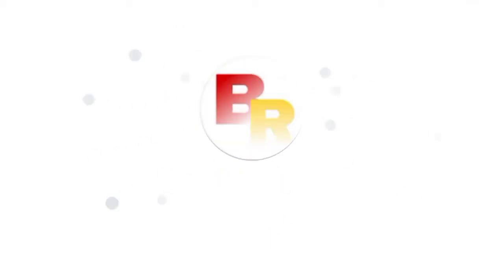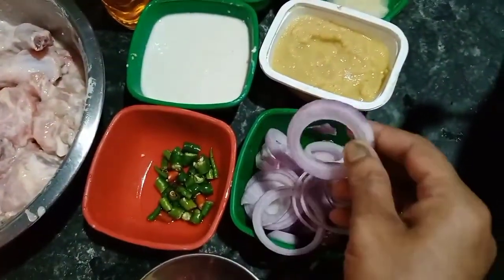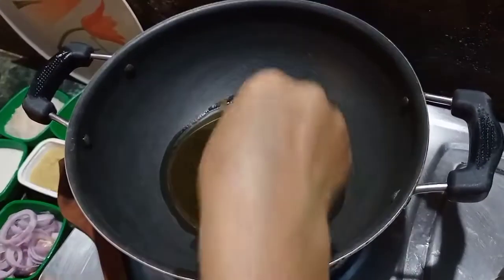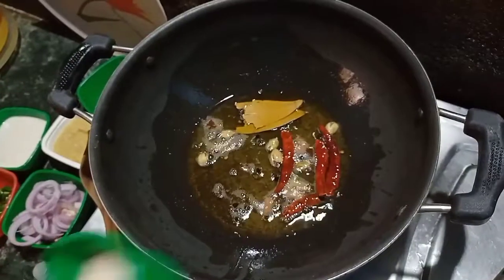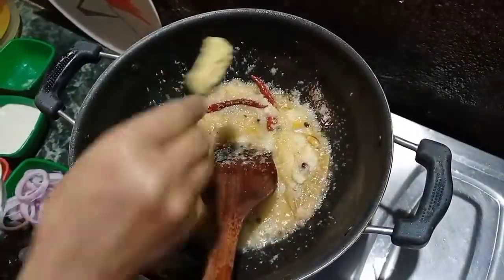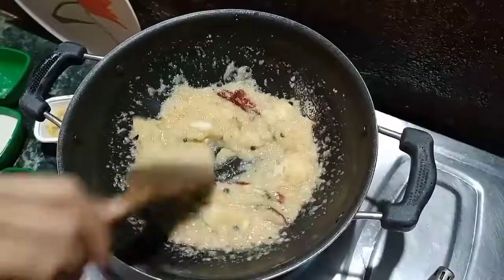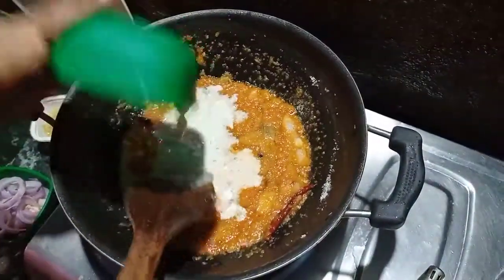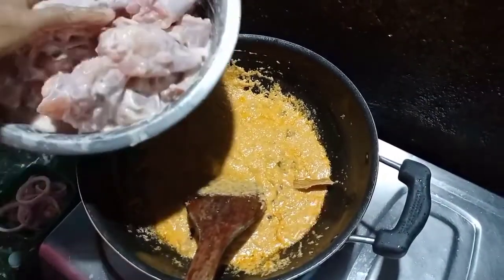Chicken Rezala | Kolkata Style Chicken Rezala | চিকেন রেজালা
করবেন।  video টি দেখার জন্য অনেক ধন্যবাদ।